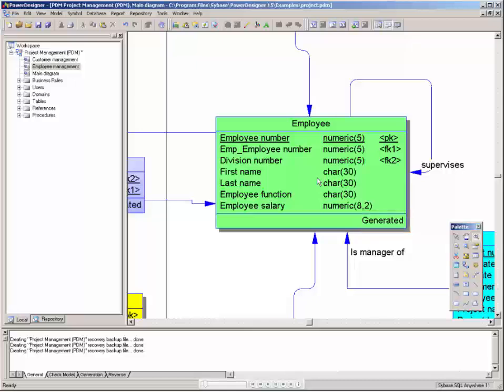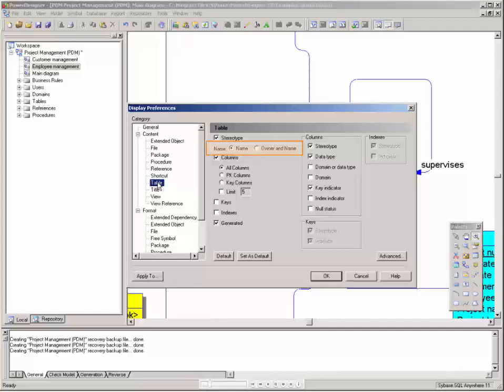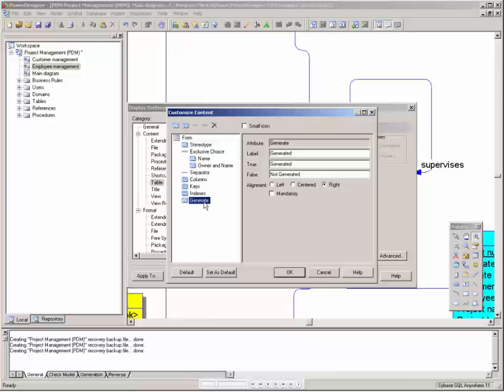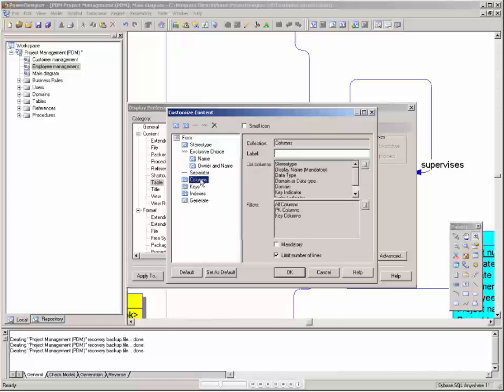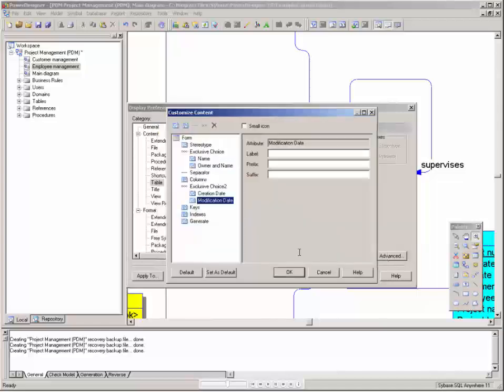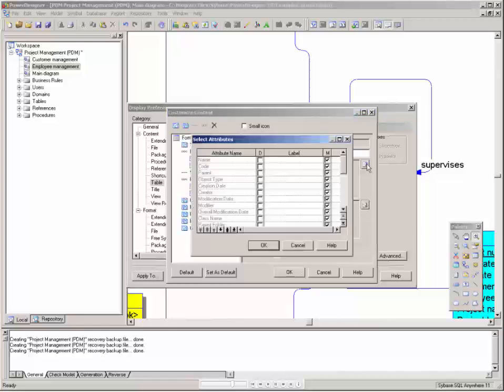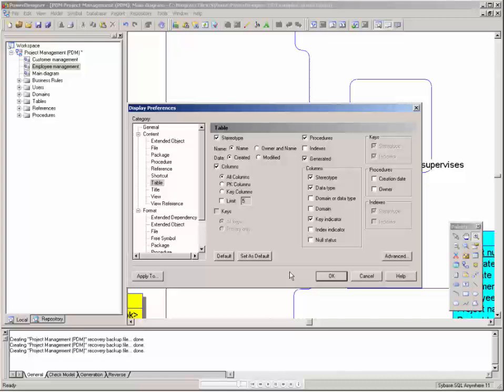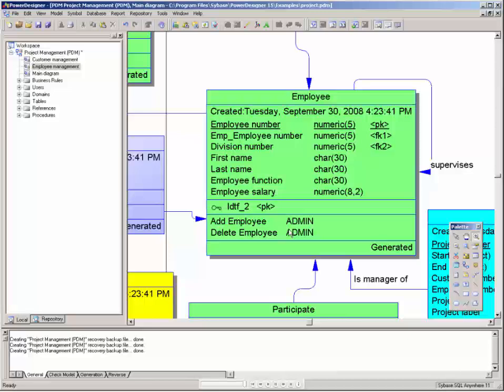Introduction to Display Preferences in PowerDesigner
Display Preferences in PowerDesigner allow users to customize the visual appearance and content of diagrams. They control how model objects—such as tables, classes, processes, or data flows—are shown in terms of symbols, labels, fonts, colors, and visible properties. Each object type has configurable settings for what metadata appears (e.g., name, code, datatype) and how it’s formatted.

These preferences enhance readability and usability, especially in large or complex diagrams. Users can tailor views for different audiences—technical, business, or executive—by adjusting what is displayed without altering the underlying model. PowerDesigner also supports saving and sharing these preferences, ensuring consistency in visual standards across teams and projects.